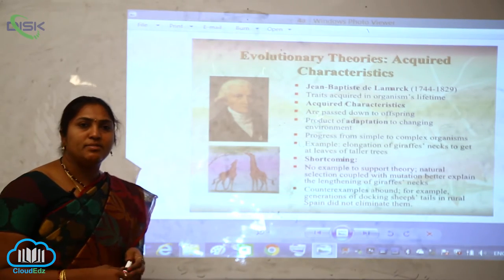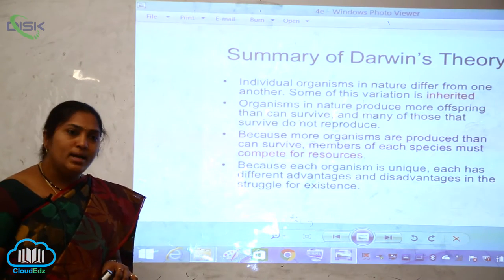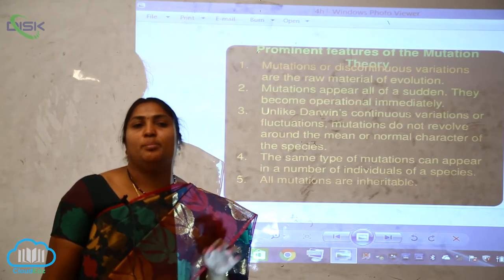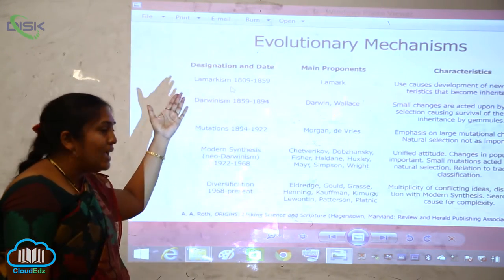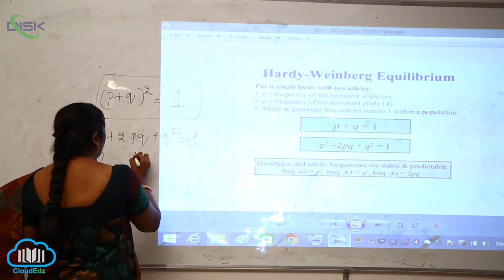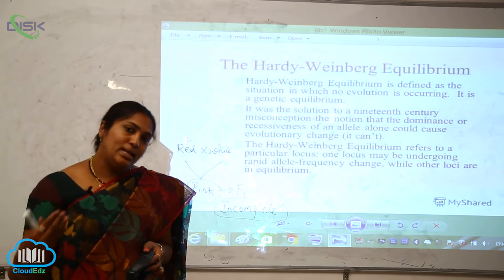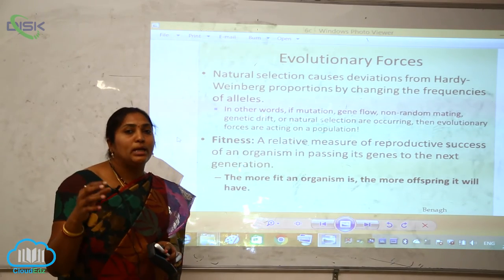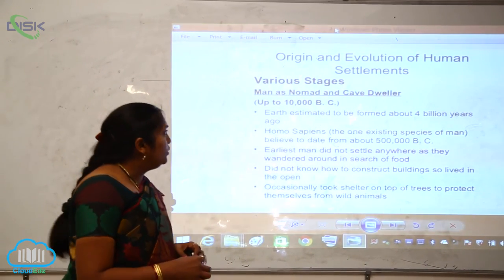THEORIES OF EVOLUTION || Theories of evolution 1 || Disk Telangana